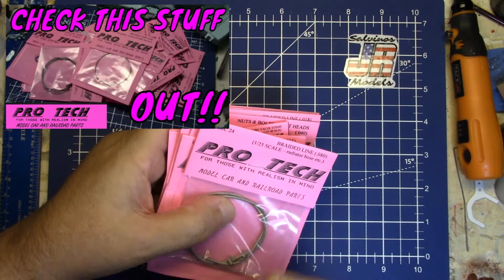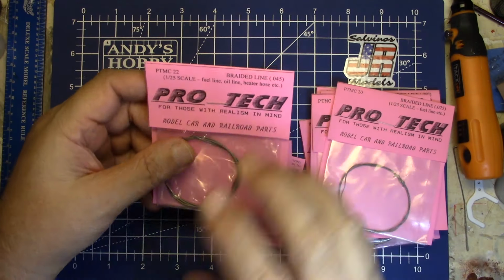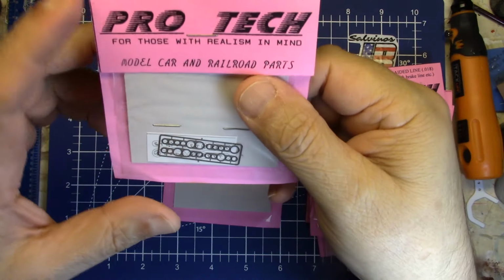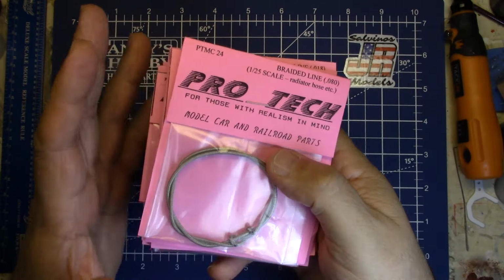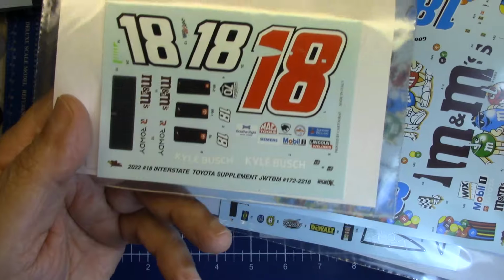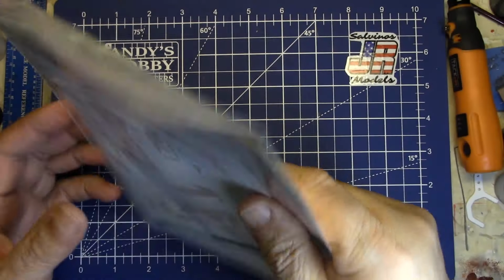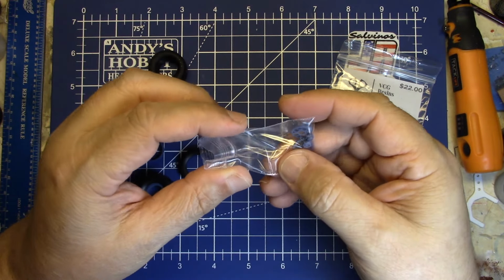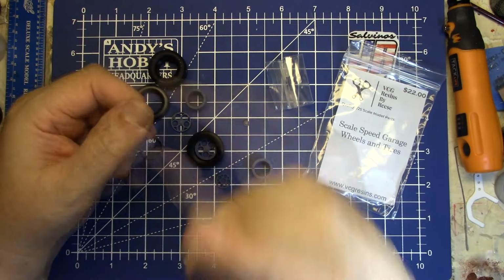Model Car Aftermarket Shoutout #1 Ep.410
Today's Episode. We are giving a shoutout to 3 great Model Car Aftermarket Company that you NEED to check out.
Pro Tech Model Car Parts
L.C.